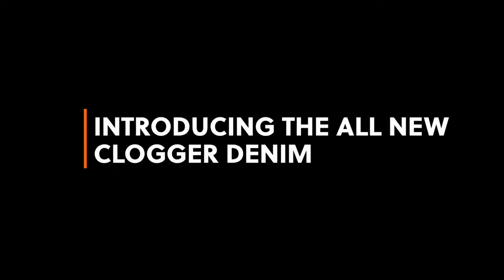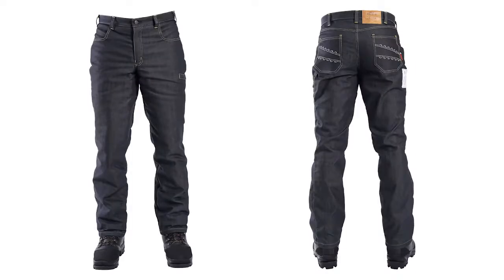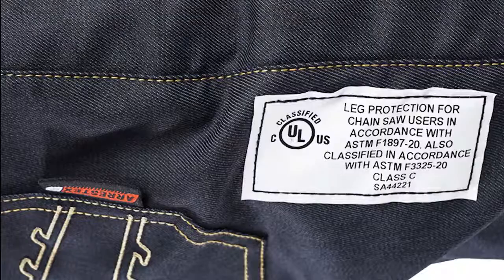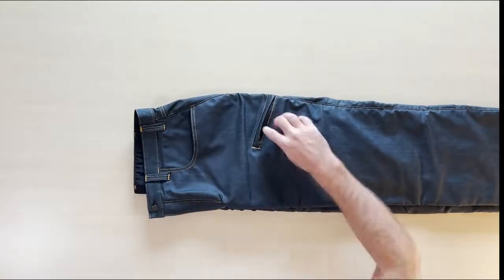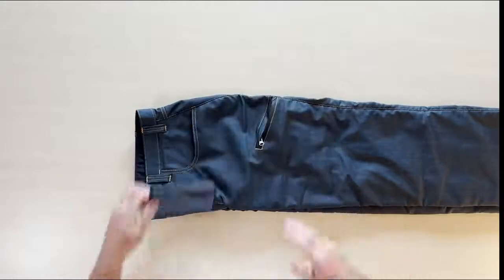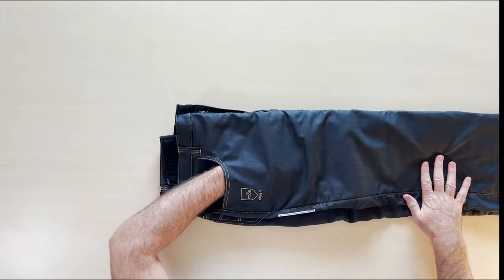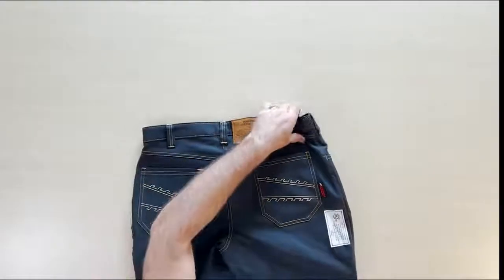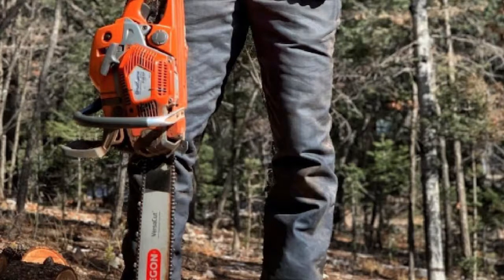Denim Chainsaw Pants | Lightweight yet tough & with stretch - Clogger Chainsaw protection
Designed with a classic denim look in mind, Denims not only look good but have the hidden benefit of chainsaw protection. Lightweight yet tough, Denim chainsaw pants are constructed with a durable abrasion resistant blend with stretch for easier movement. Clogger's first chainsaw protective pant designed for a more traditional, laid back look.

🛒 Available in USA and Canada.

Welcome to the official Clogger YouTube channel. Here you’ll find news about our products, advice on how to get the most out of them and stories from other arborists and tree workers. Clogger's employees are dedicated to making the best chainsaw protective products on earth, all designed and made in Invercargill New Zealand.